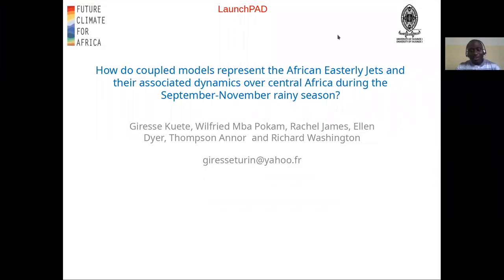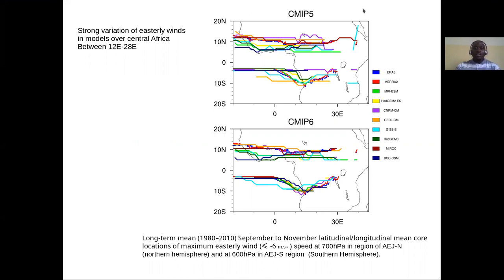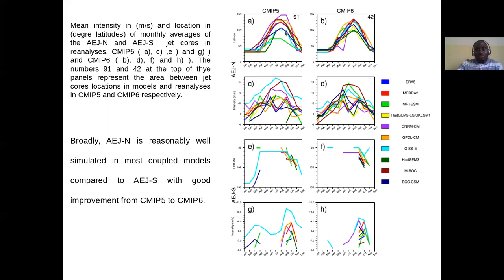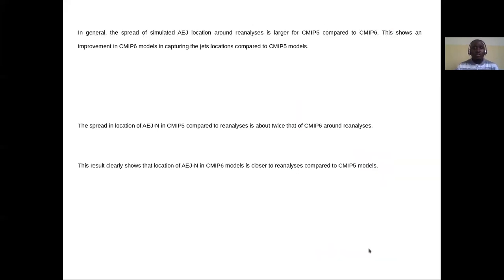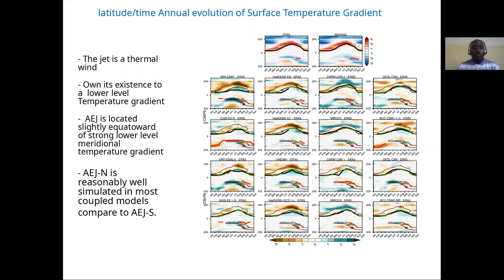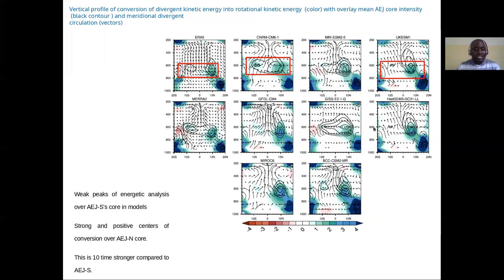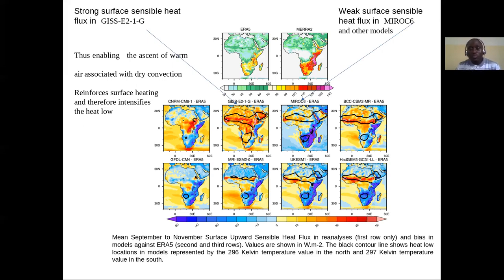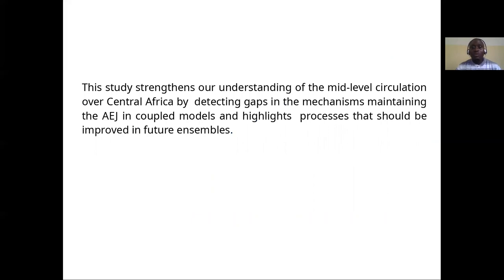LaunchPad Fellow: Giresse Kuete (University of Yaounde I) - LaunchPad Final Workshop 2021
How do coupled models represent the African Easterly Jets and their associated dynamics over central Africa during the September-November rainy season?